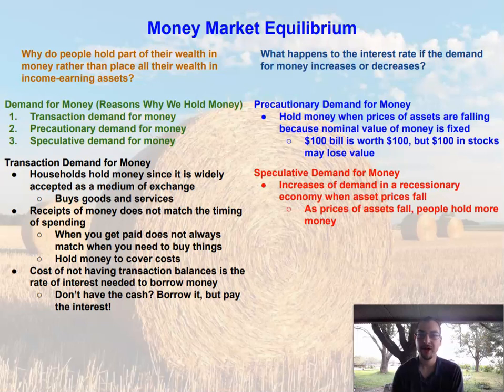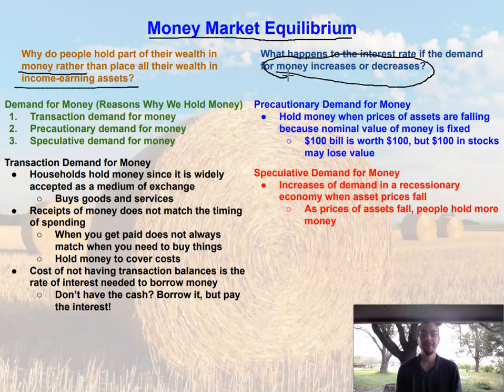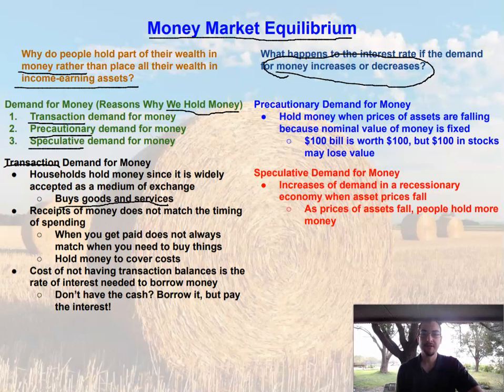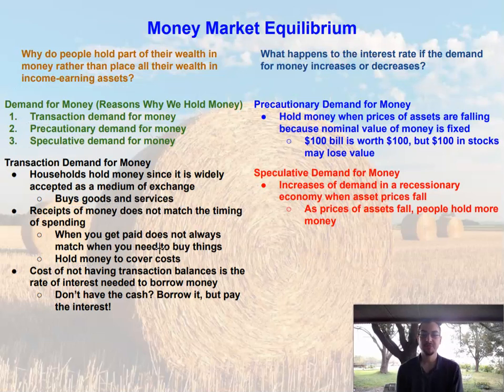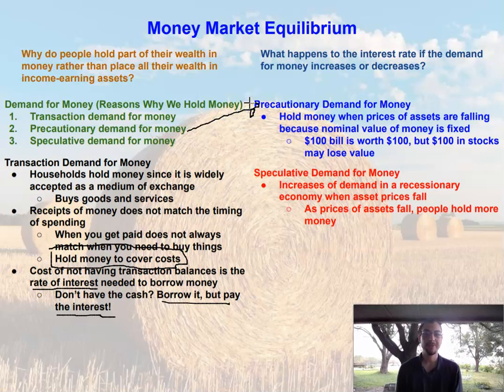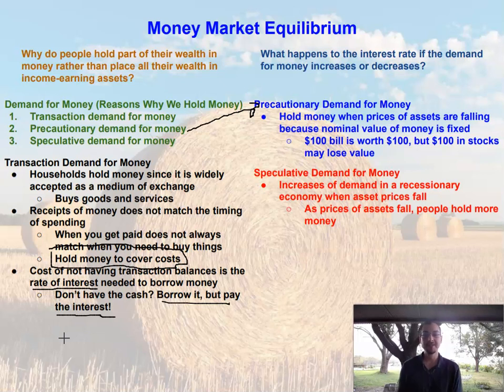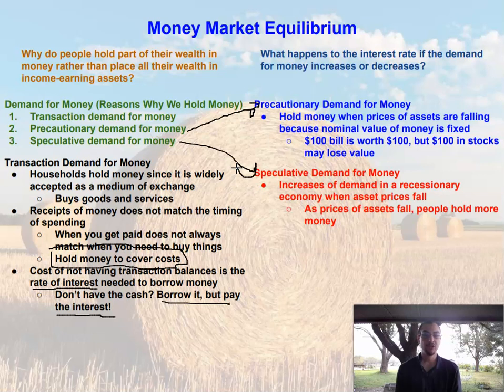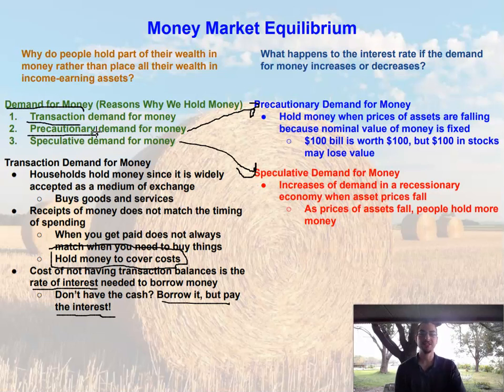Intro to Agricultural Economics 13.16